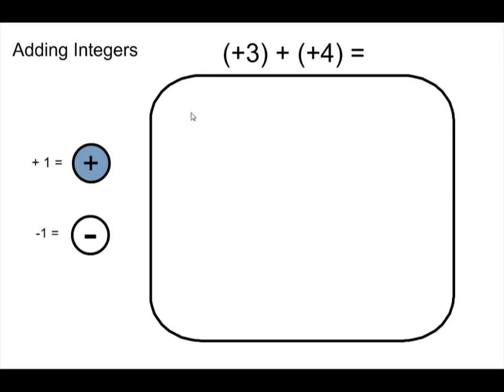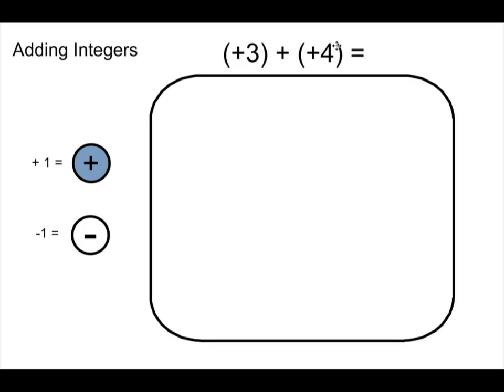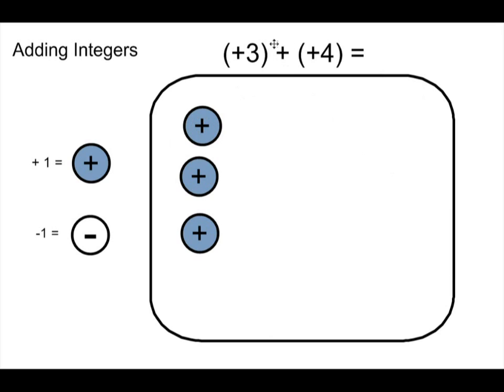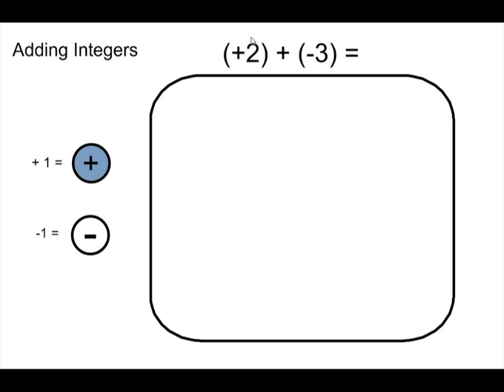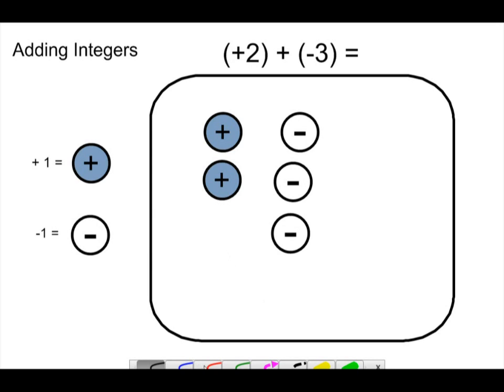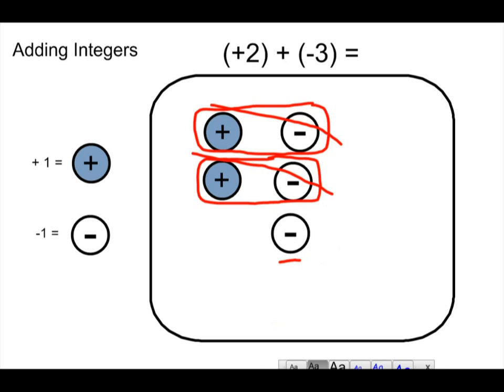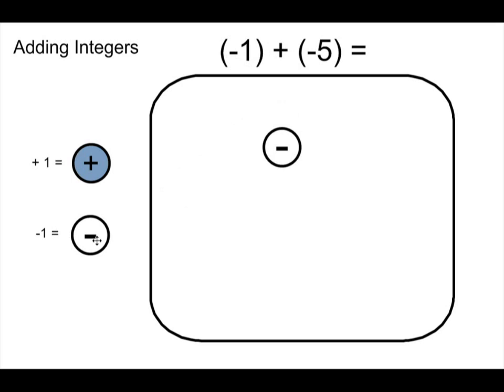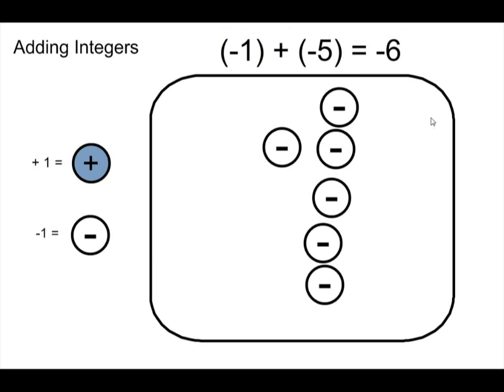Adding Integers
Math 7 Alberta POS Adding Integers Using a Model. Produced with CyberLink PowerDirector 9